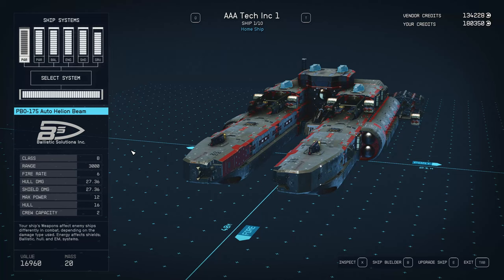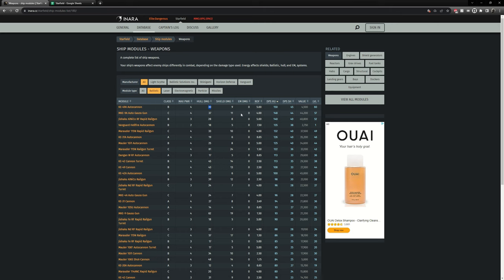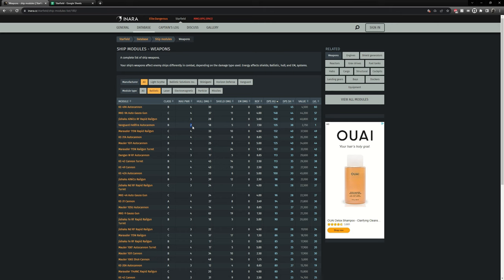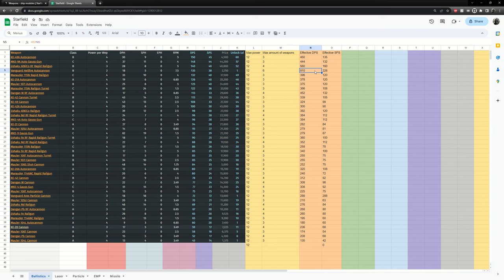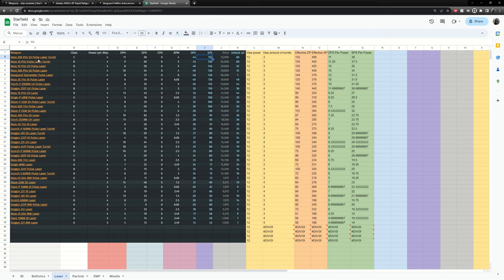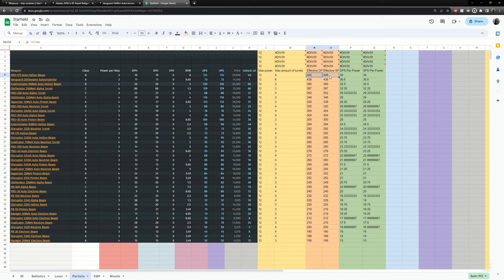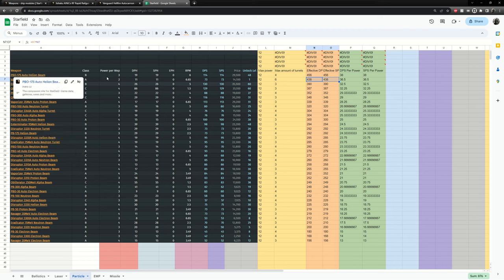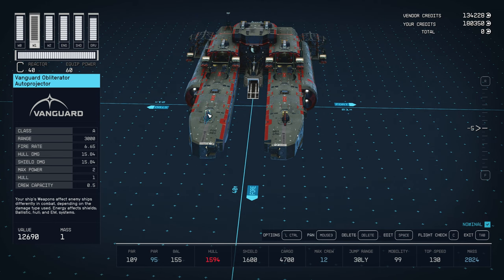Starfield Best Weapons in the game - Min-Maxing Stats Guide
Are the C class weapons really the best Weapons?  Lets find out.
This is a stats heavy guide on which weapons you should run if you want the best combat ship.

PC specs:
CPU: Intel Core i7-9900k
Corsair H110i GT Extreme 280mm Water Cooler
Motherboard: Gigabyte Z370 AORUS Ultra Gaming-CF
Memory: Corsair Vengeance 16GB@3200Mhz
Video Card: Gigabyte RTX4080
Mouse: Roccat Tyon
Keyboard: Corsair K70
Q802USB mixer
AT2020 XLR Microphone

Sim Racing Rig
DIY Sim Cockpit
Fanatec CSL DD
N7 Shifter
Simforge Mark 1 Pedals
Mazda3 Seat